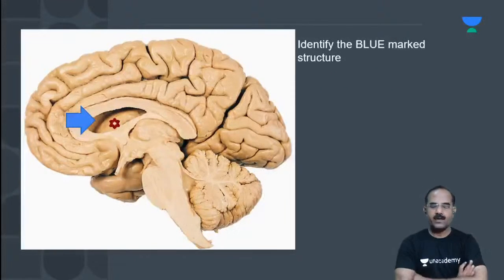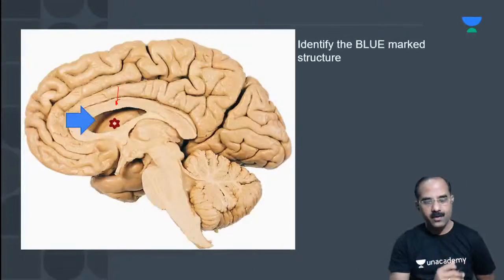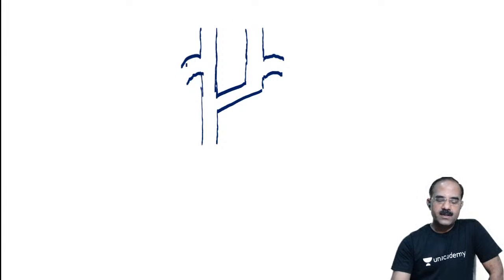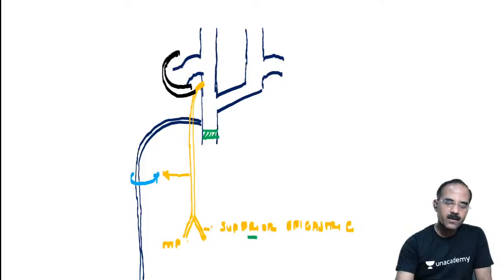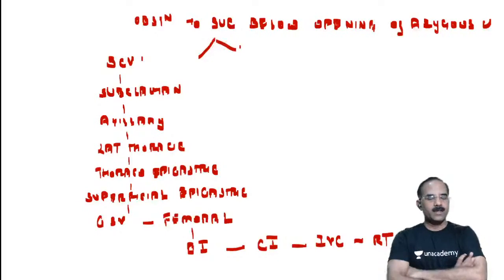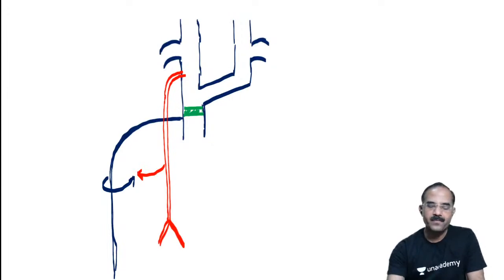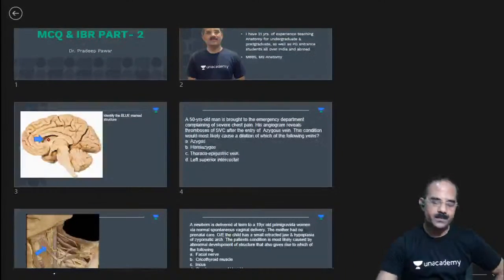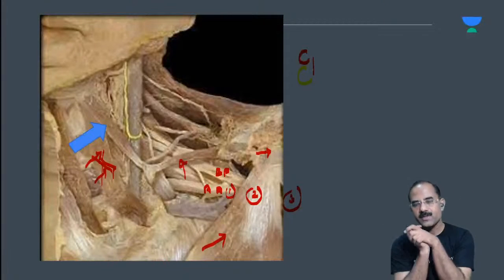Images & MCQs Based Revision | Anatomy | Dr Pradeep Pawar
To take Unacademy's weekly scholarship test and win attractive prizes, enrol NOW

You can enrol to Unacademy Subscription and get the following benefits:

1. Learn from your favourite teacher
2. Dedicated DOUBT sessions
3. One Subscription, Unlimited Access to Live Online Classes and Videos
4. Real-time interaction with best-in-class teachers
5. You can ask doubts in live online classes
6. Limited students in each Class
7. Download the videos & watch offline